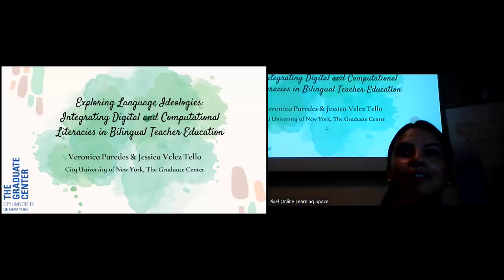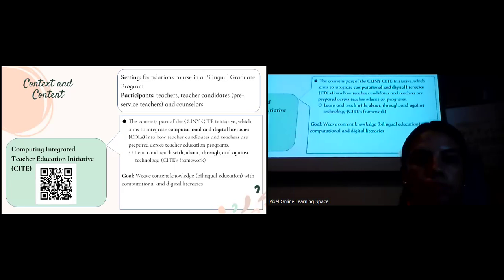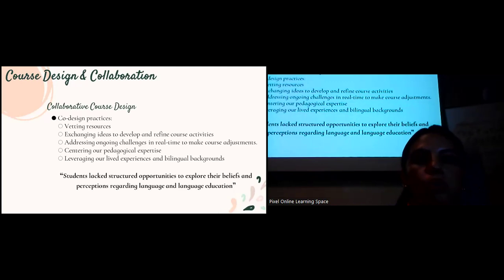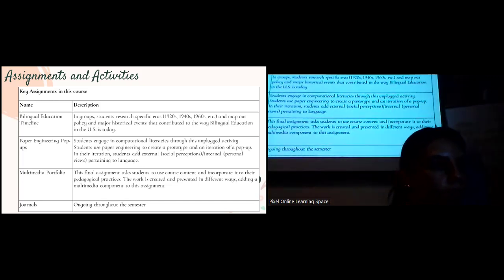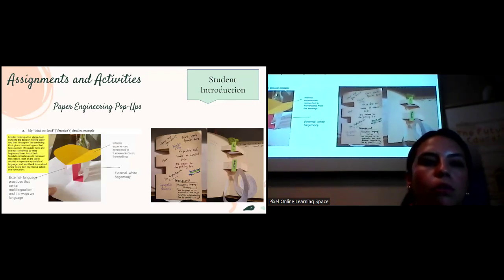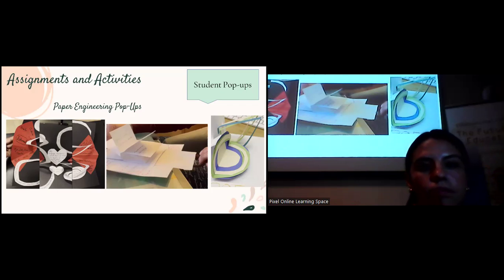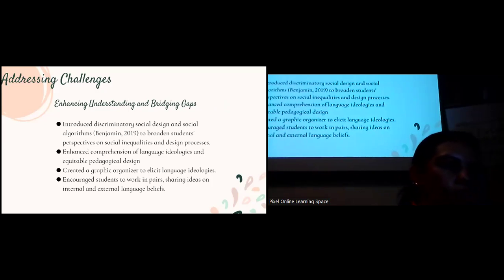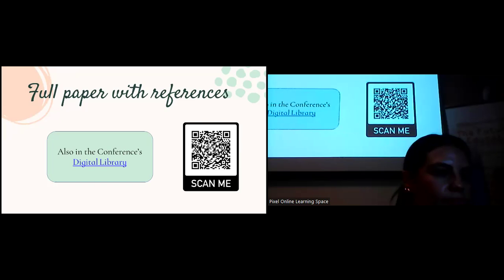Veronica Paredes, Jessica Velez Tello - The City University of New York (United States)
Exploring Language Ideologies: Integrating Digital and Computational Literacies in Bilingual Teacher Education